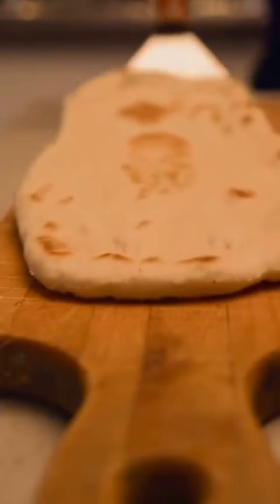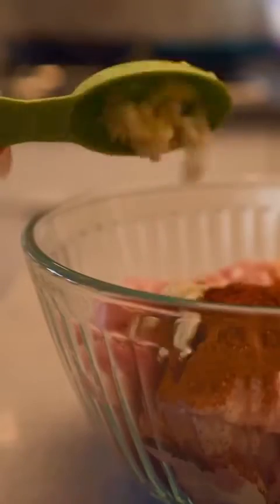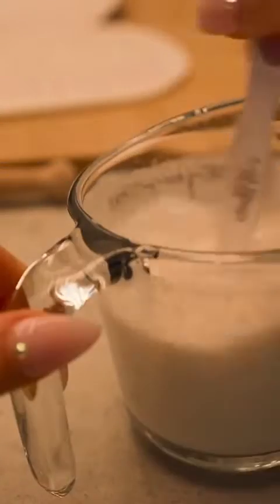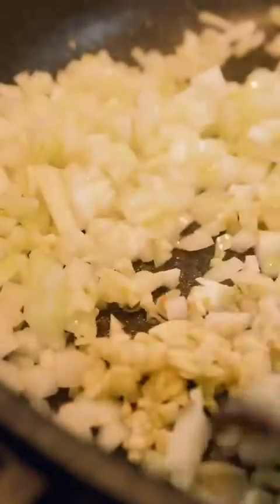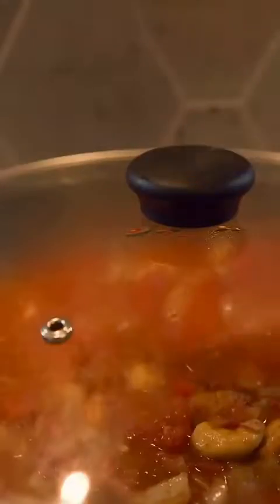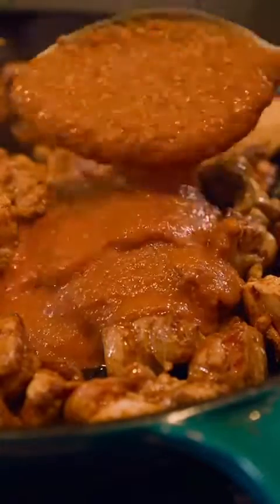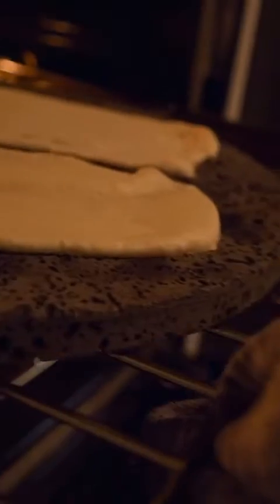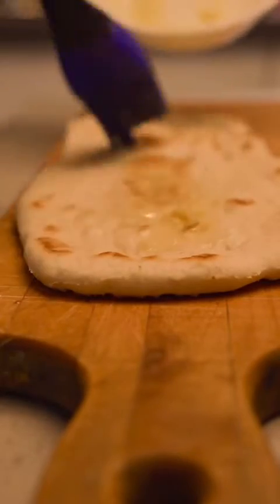recipe for butterchicken. TikTok elanneboake